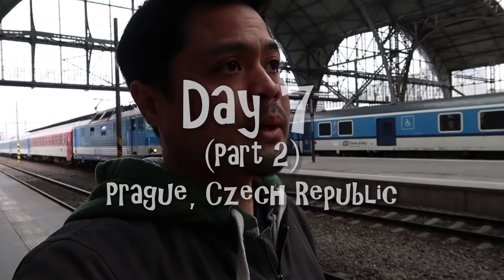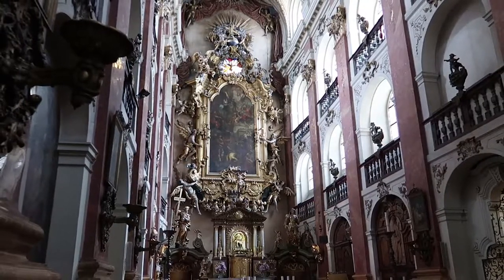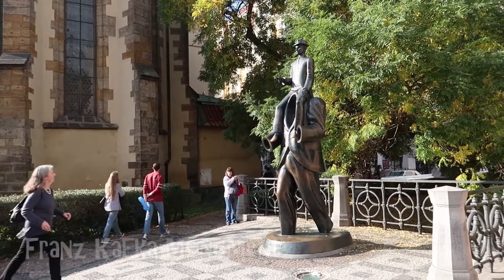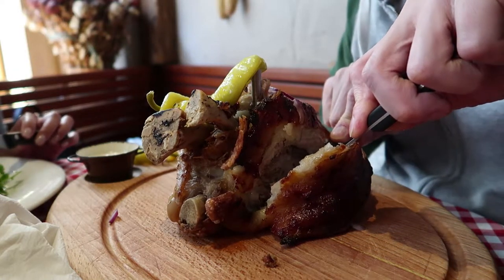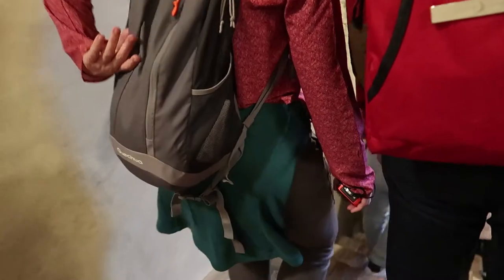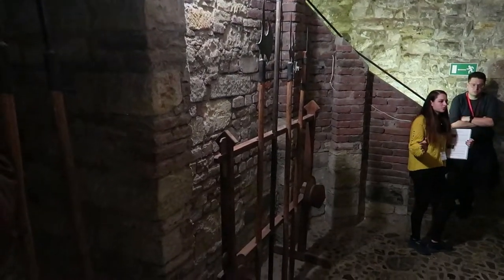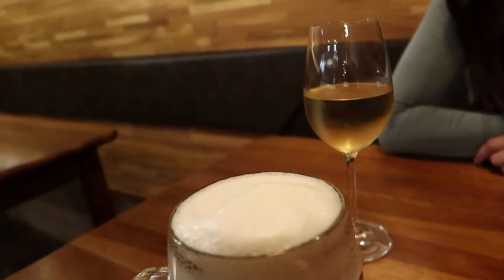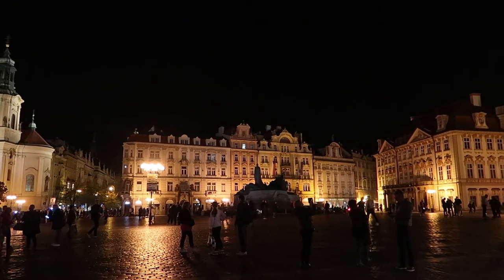Explored the Underground City of Prague after eating a traditional Czech dish of Roasted Pork Knee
Coming from the Prague Main Station we made our way to the Republic Square that lead us to a few popular church's such as the St. James the Greater, St. Castulus Church and St. Simon and Jude.  Then had enough time to grab a late lunch before our tour of the Underground City of Prague started.